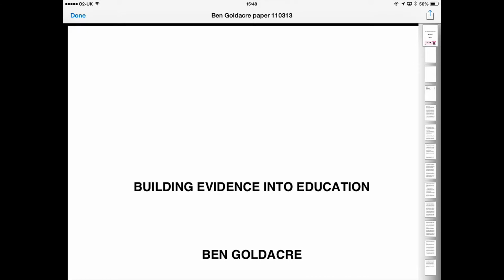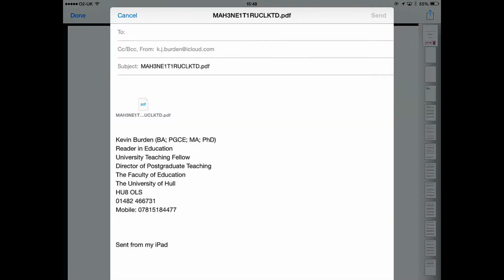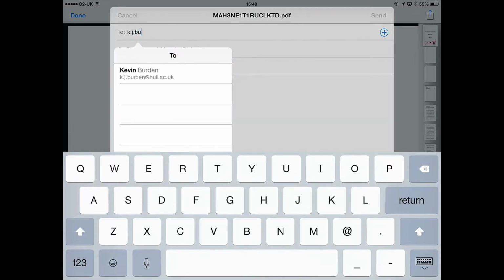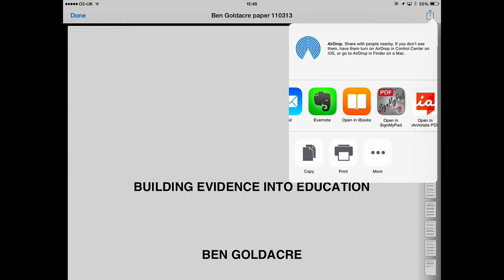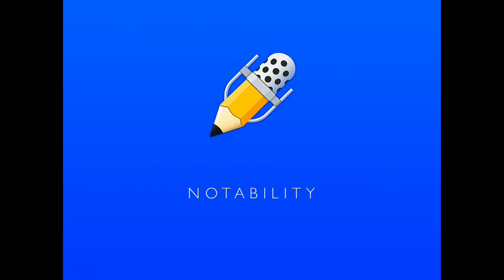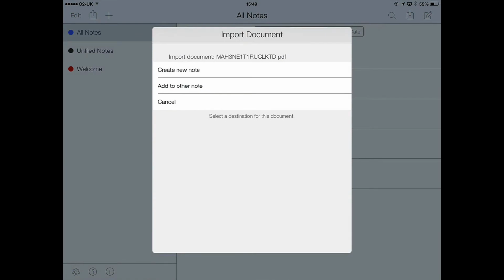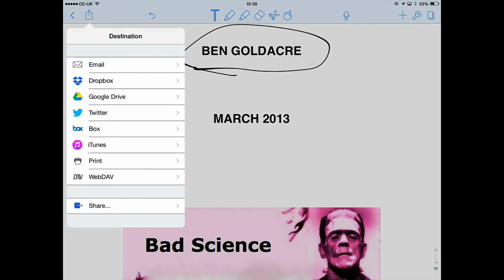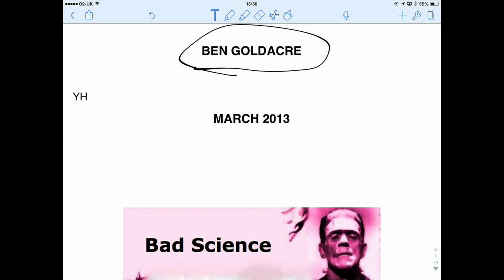How to export an article from iTunesU to e-mail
Exporting an article form iTunes you to e-mail or another app